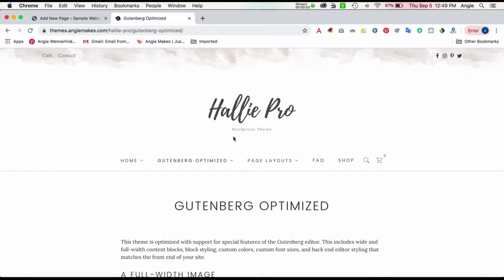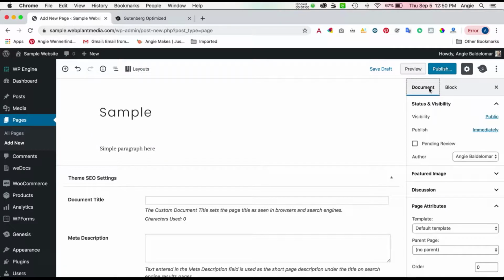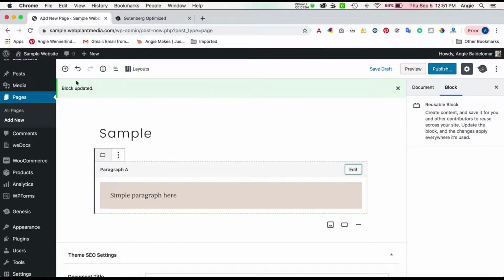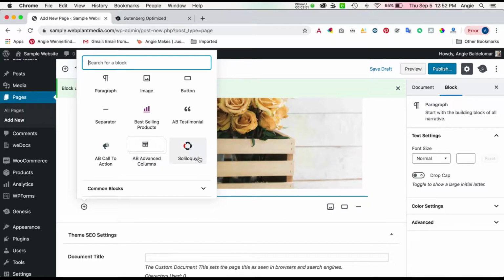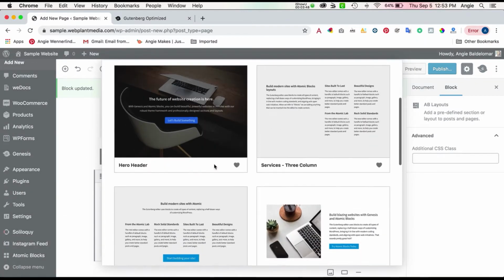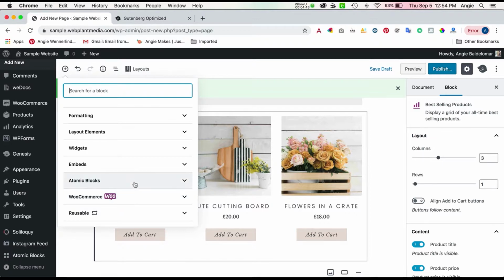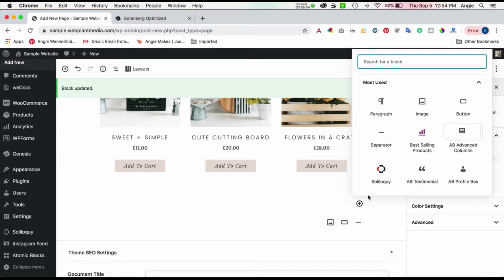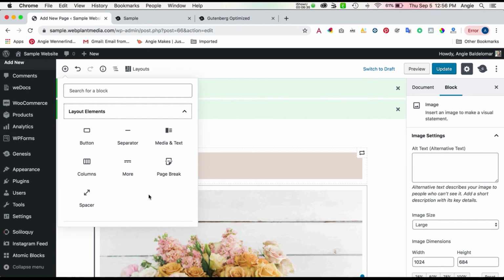How to Use Gutenberg Blocks in Wordpress to Create Stunning Page Layouts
How to Use Gutenberg Blocks in Wordpress to Create basically any Page Layout you Want!